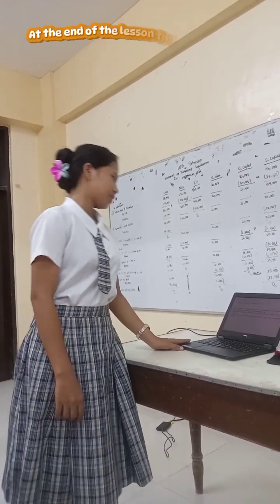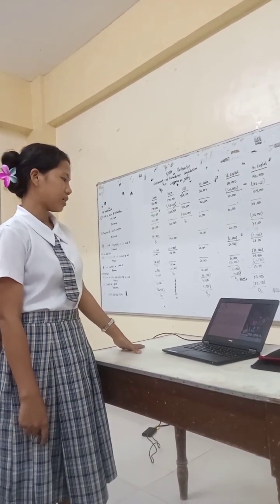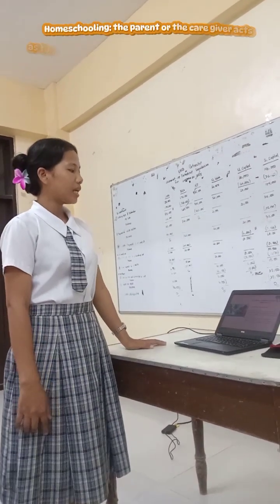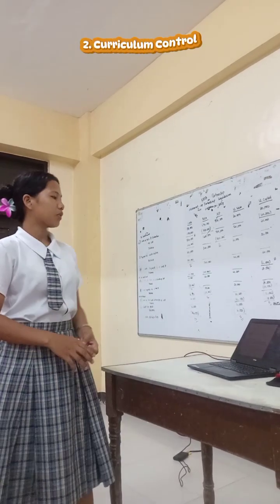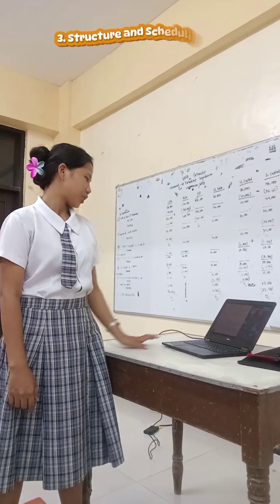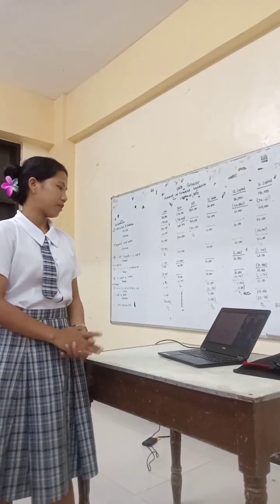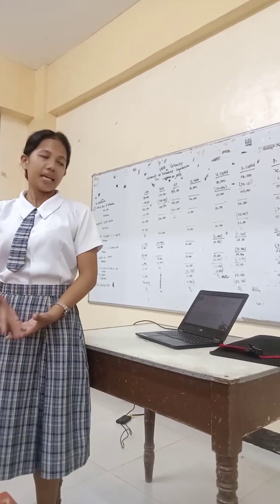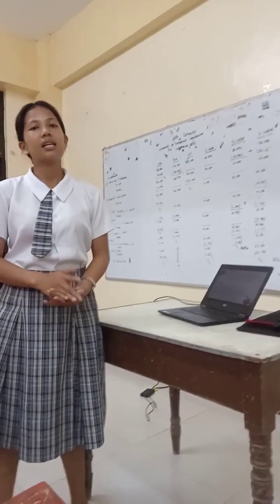EDUC 7 REPORT